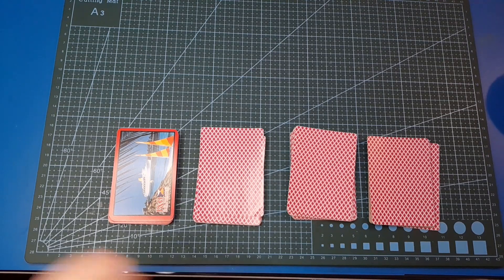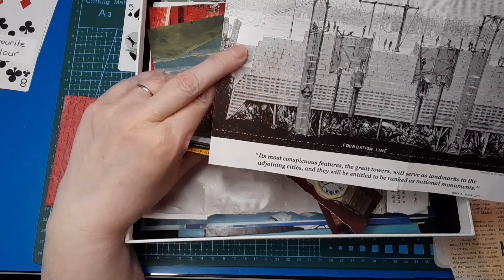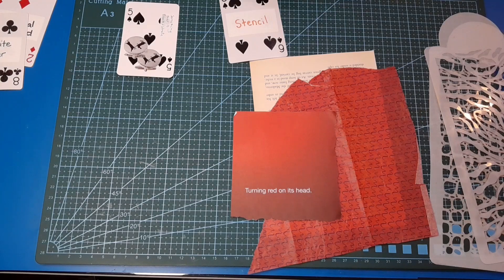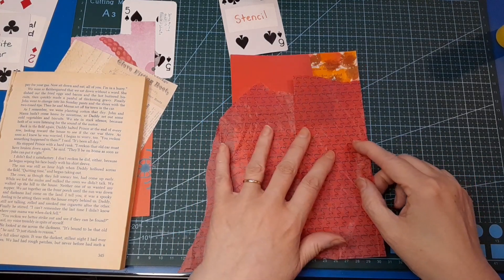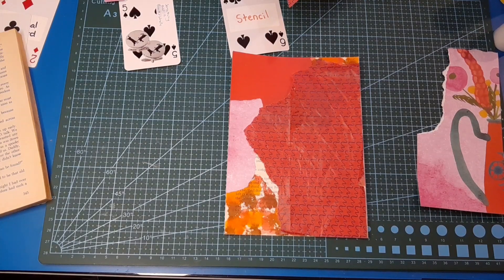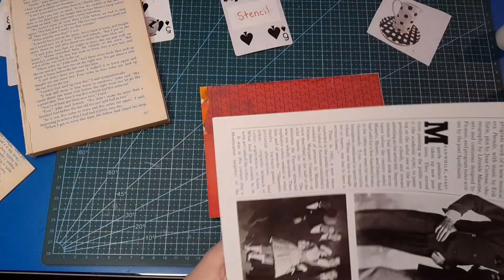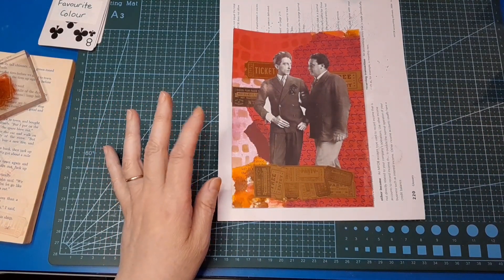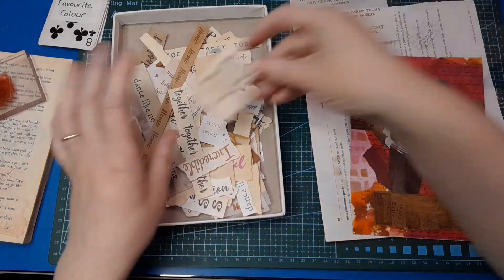Deal It Up Challenge : Week 48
Hope you found it fun and are inspired to jump in and give it a go.

I appreciate every time someone leaves a like (thumbs up) on my video. I love hearing from viewers, so each comment tops up my heart a little bit more. You make a huge difference in my day and I thank you for your kindness and support. 🥰

🚩 My links...

Etsy shop...